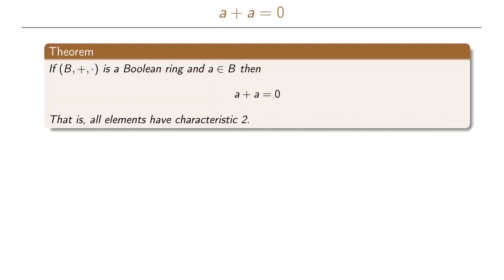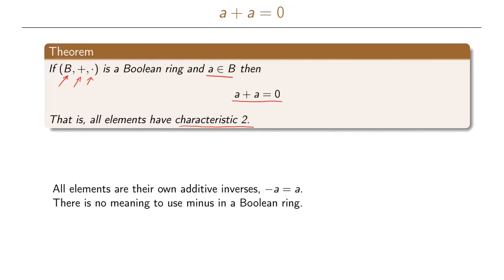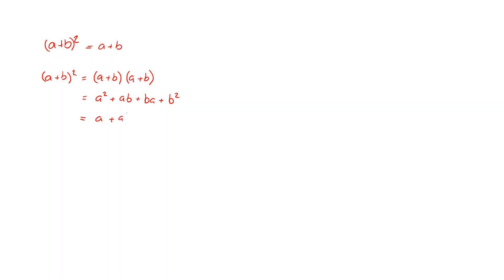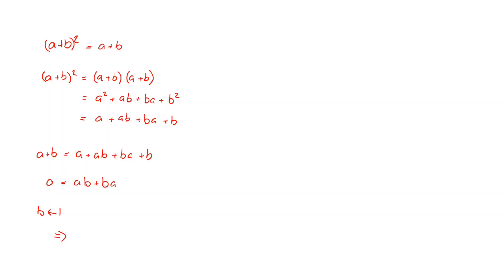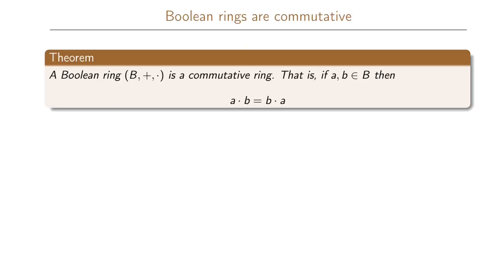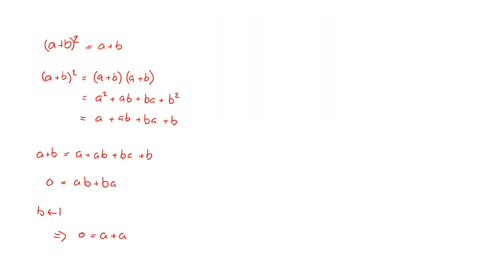5.2 Theorems for Boolean Rings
Boolean rings have characteristic 2 and they are commutative. The proofs for these two theorems are given here.